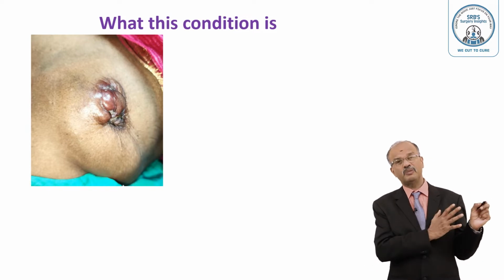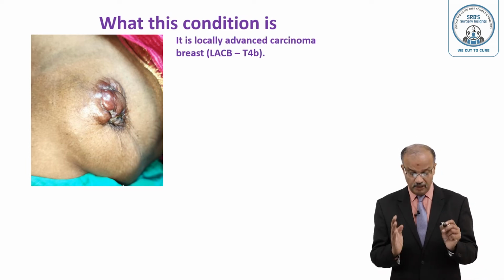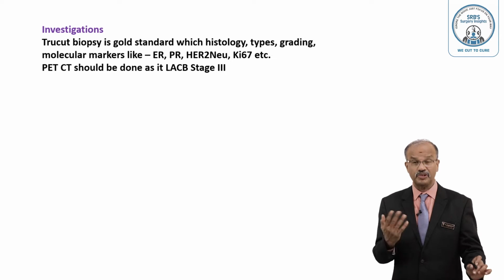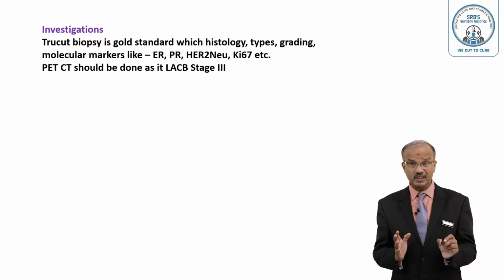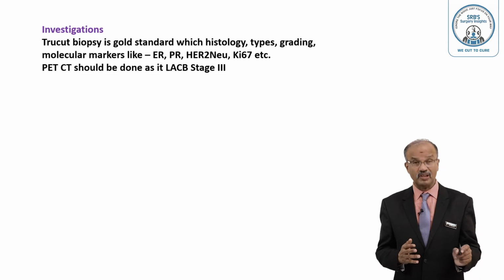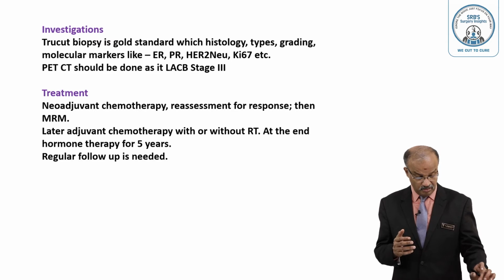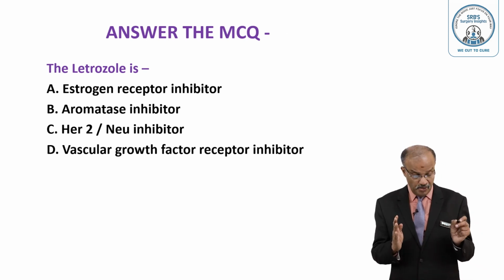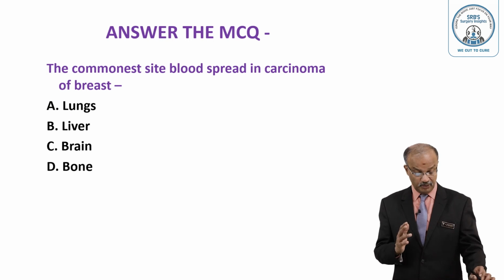Advanced Carcinoma Breast by Dr. SRB | Dr. Srirama Bhat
Consultant surgeon
Mangalore 575001
Dakshina Kannada
Karnataka
Bharat

 Ideal for:
MBBS students